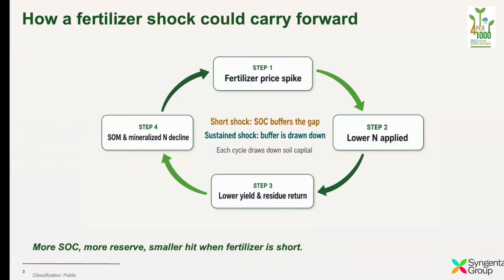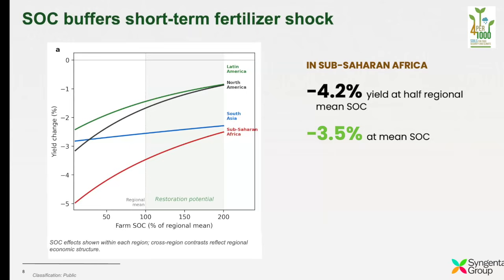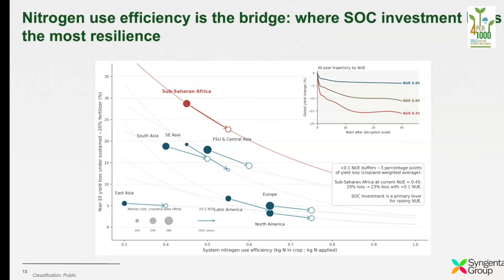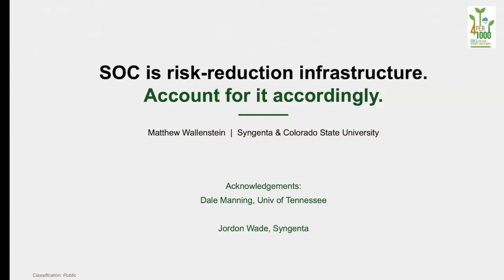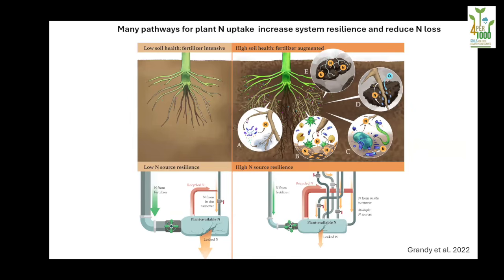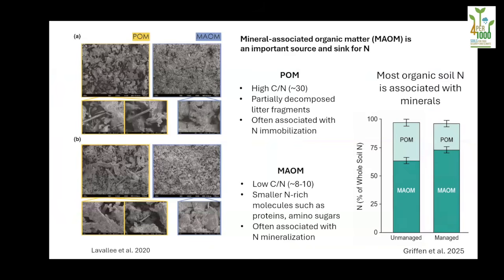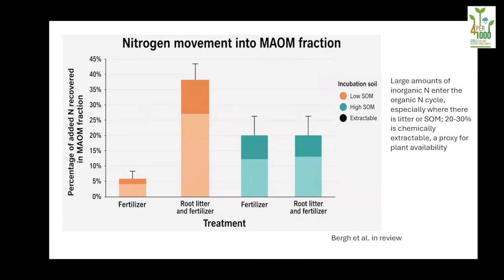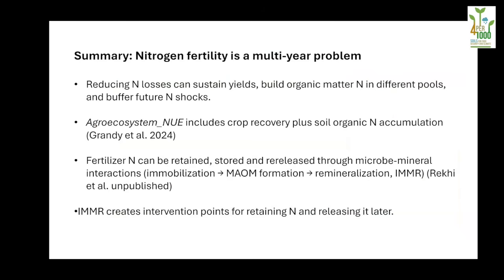4 PER 1000" SOIL CARBON SCIENCE WEBINAR SERIES #10: When fertilizer supply chains break down...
When fertilizer supply chains break down, soil organic carbon can make the difference.

Fertilizer price spikes and supply disruptions can rapidly erode farm margins, threaten food production, and undermine food security — especially in import-dependent regions. At the same time, over-application of mineral fertilizers in good years and nutrient depletion in difficult years create long-term environmental and economic risks.

How can healthier soils help reduce this dependence and strengthen agricultural resilience?

Hear from leading experts presenting the latest science on how soil organic matter can stabilize yields, reduce fertilizer dependency, and protect farm livelihoods from market volatility:

🔹 Stuart Grandy will explore the nitrogen cycling processes that determine how effectively soil organic matter becomes plant-available nitrogen.
🔹 Matthew Wallenstein will present findings from a coupled biophysical-economic model showing how soil organic matter stocks can reduce yield losses and economic exposure during fertilizer disruptions.